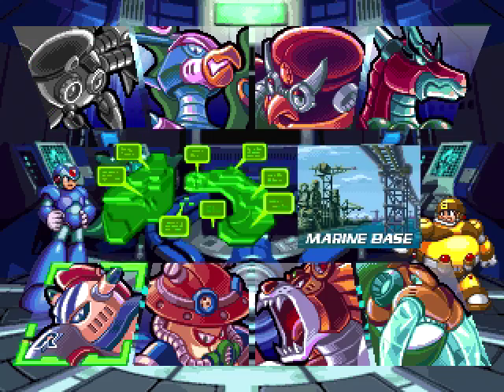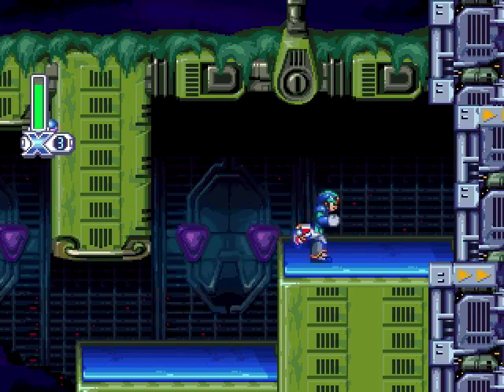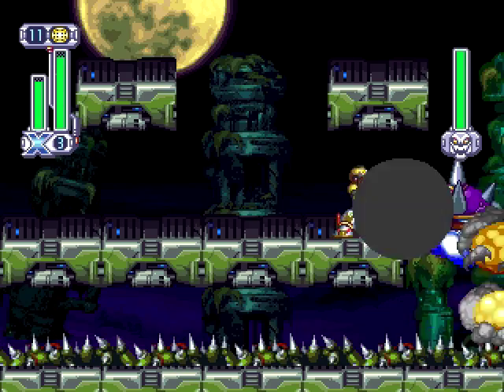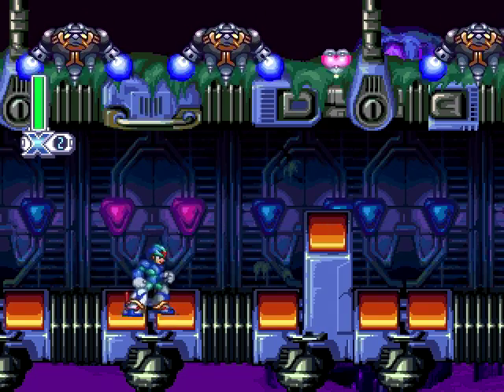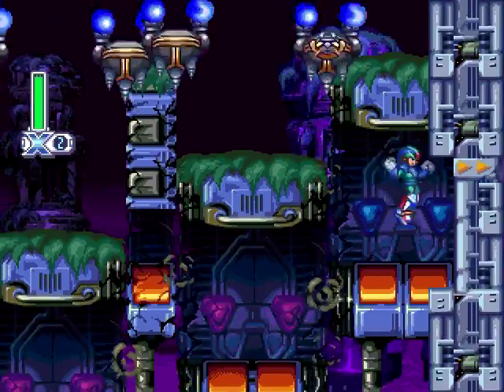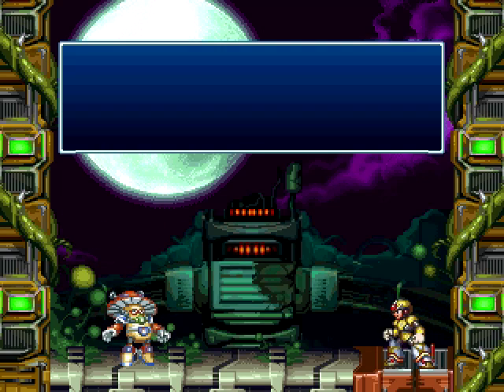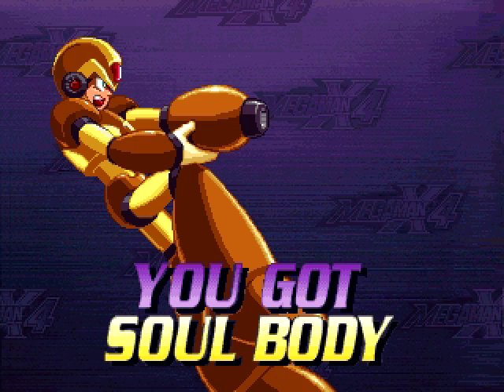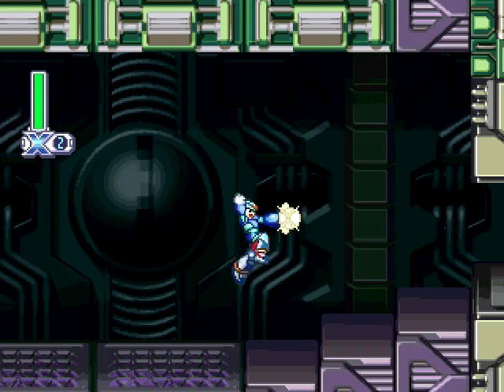Mega Man X4 (X Play-through) Part 2: Suck My Peacock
Have I really stooped so low as to make dick jokes in the titles of my videos?  Of course I have!

Here we clear out the annoyingly long Split Mushroom stage and then fail a bit when we go to Cyber Space to take down Cyber Peniscock.

All in all, we have a more productive episode than the last one!